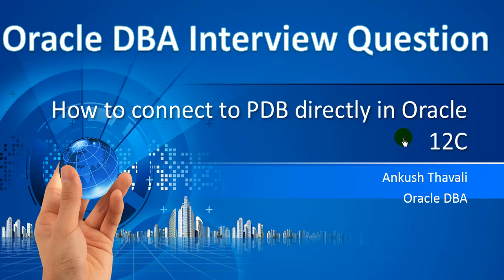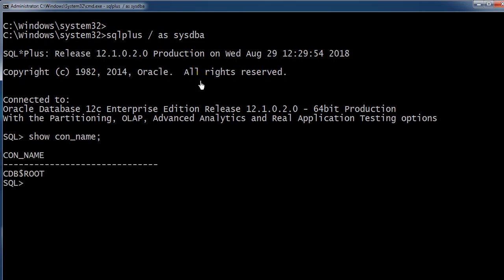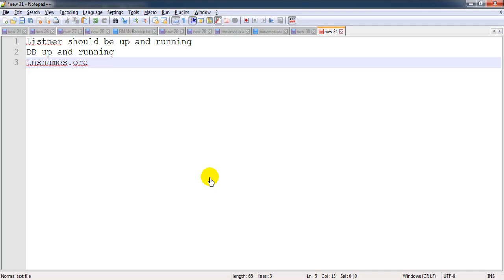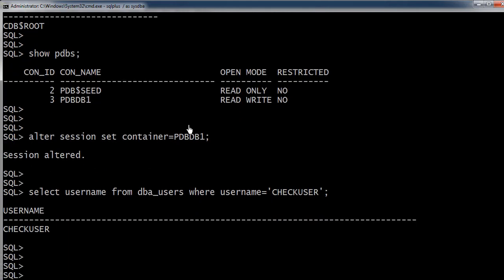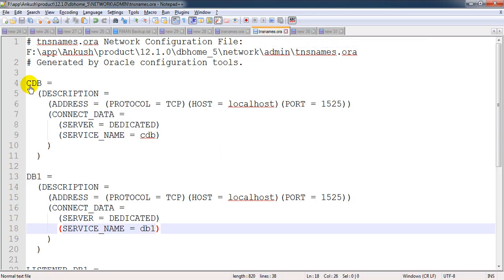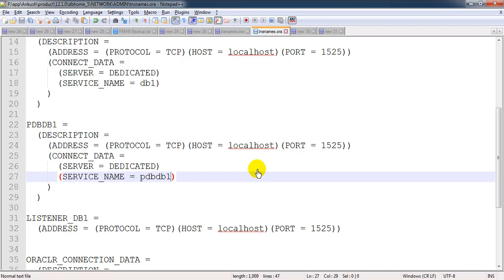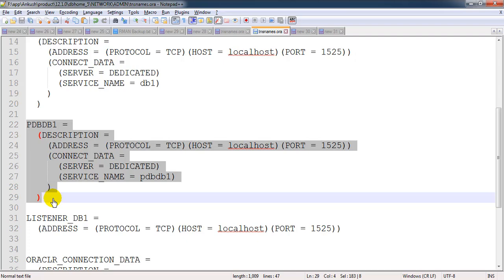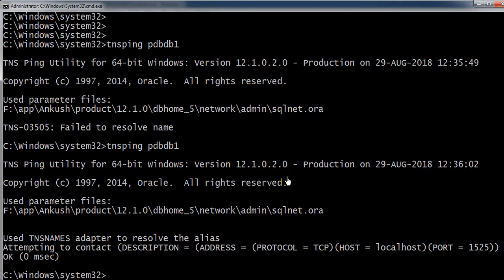How to connect to pluggable database - Interview question for oracle DBA